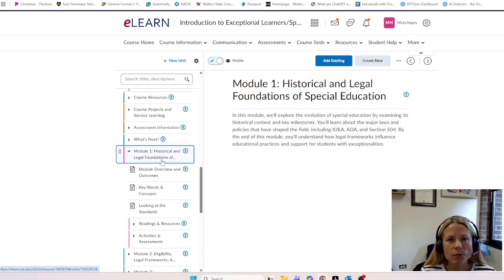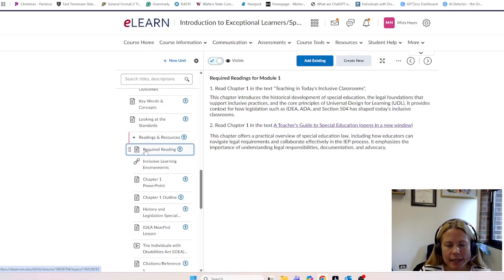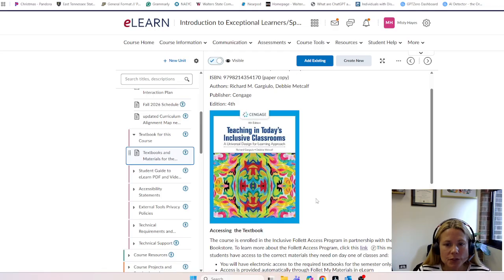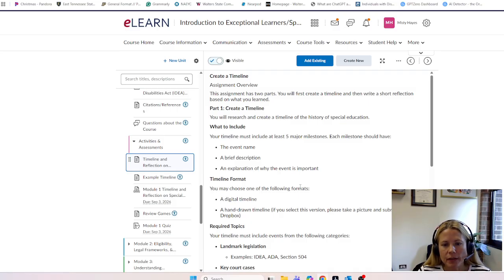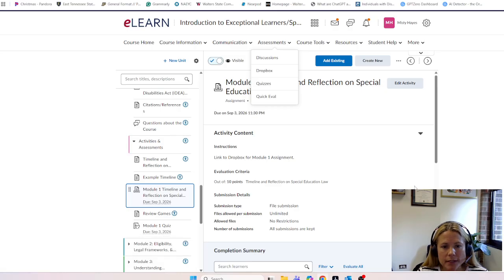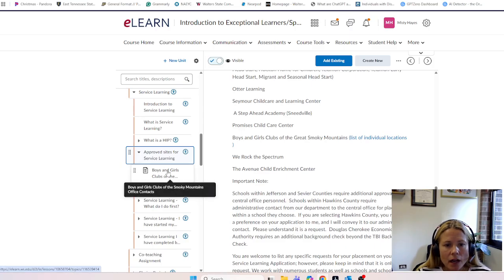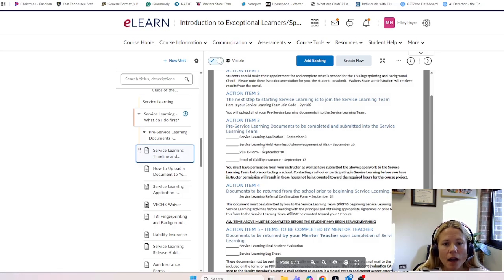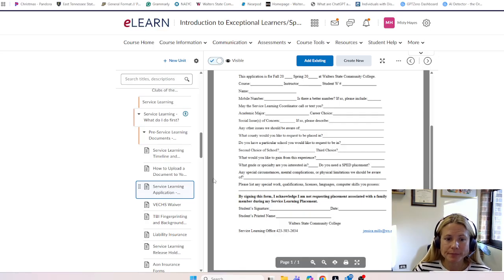Module 1 and Service Learning